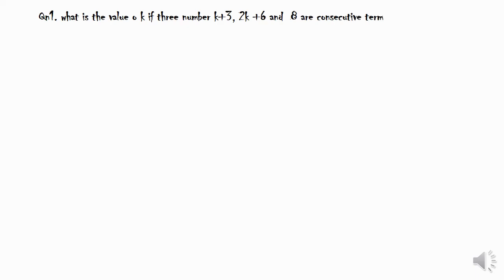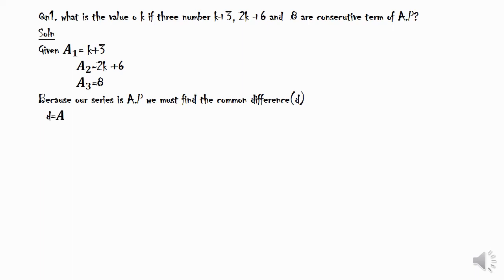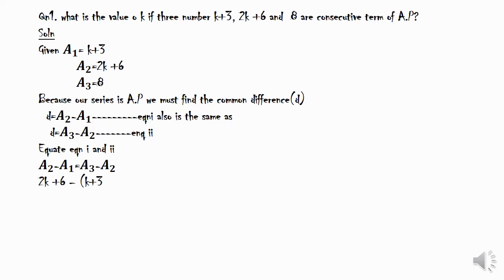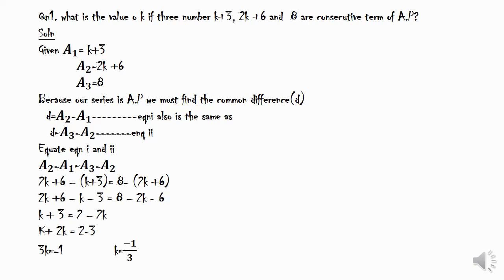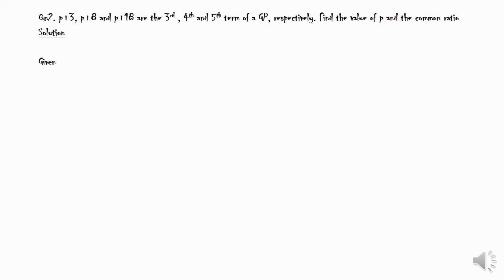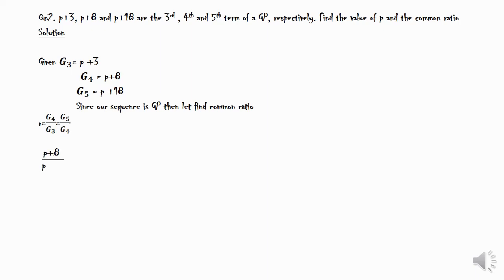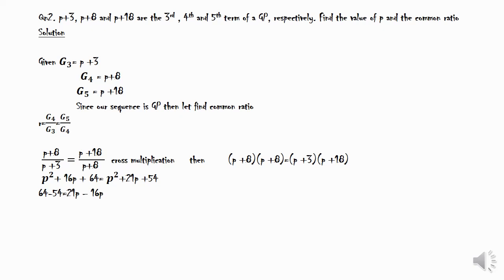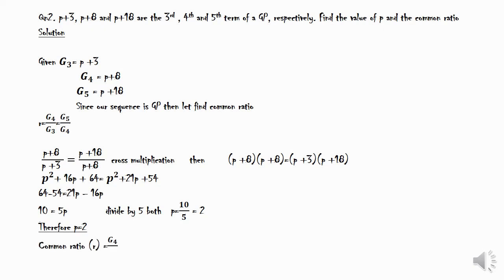How to find the value of k in given sequence or series